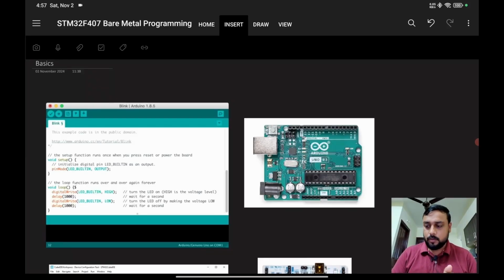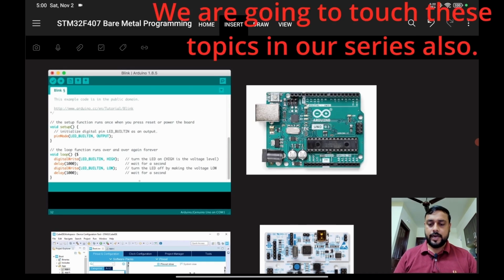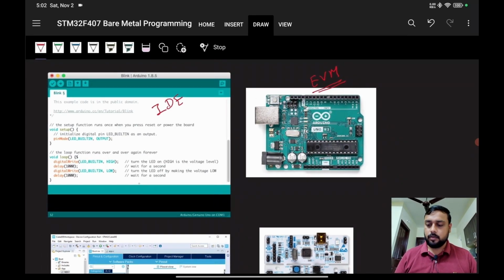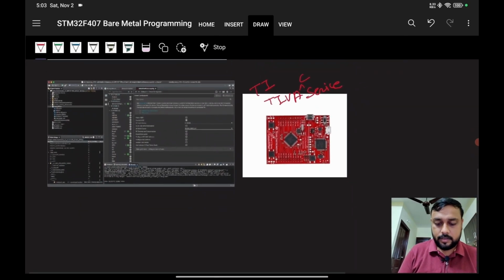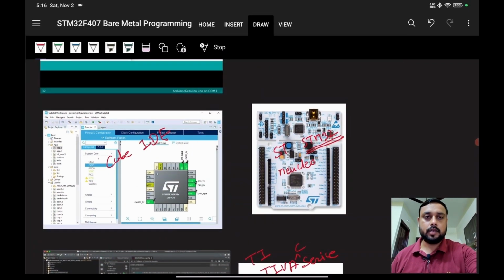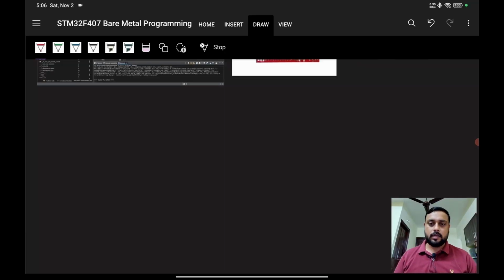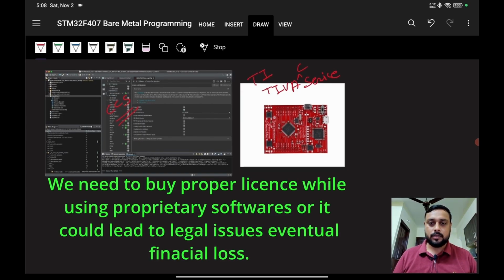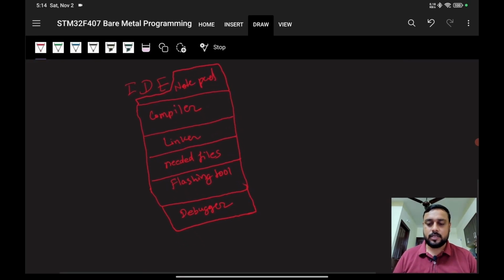Bare-Metal STM32 Programming: Part 1 - Introduction & Prerequisites ( Watch With Subtitle)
Ready to go beyond the IDE and take full control of your microcontroller? In this first video of my bare-metal programming series, we explore:

🔹 What bare-metal programming really means
🔹 Key prerequisites: C programming, memory layout, and microcontroller architecture
🔹 Why industry professionals prefer manual build flows over IDEs
🔹 A look at STM32 and TIVA-C boards for hands-on development
🔹 The pros and cons of ditching the IDE for full-stack control
🔹 How open-source tools like GCC empower embedded developers

Whether you’re transitioning from Arduino or already familiar with STM32 or TI boards, this series will help you build a solid foundation for professional embedded development.